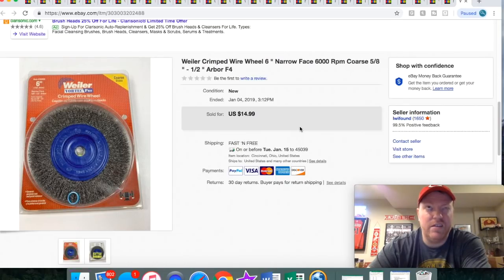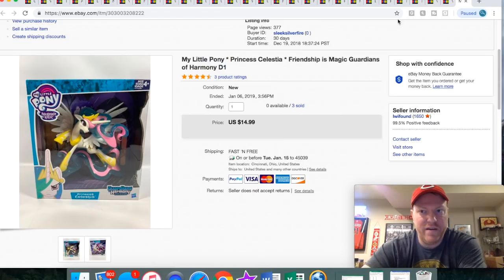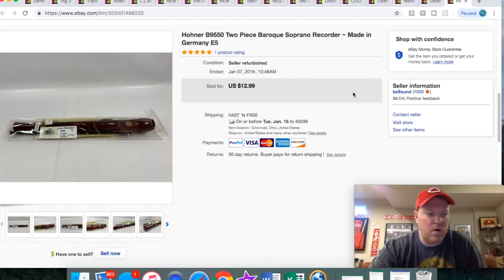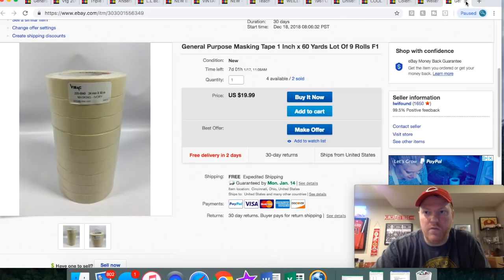This is What I Sold on eBay in the Last Week!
My ebay store